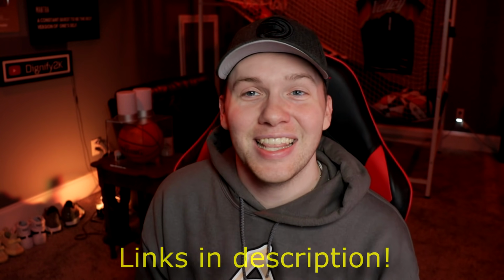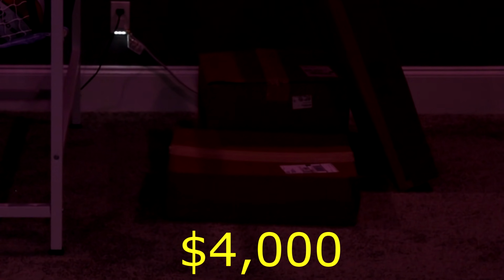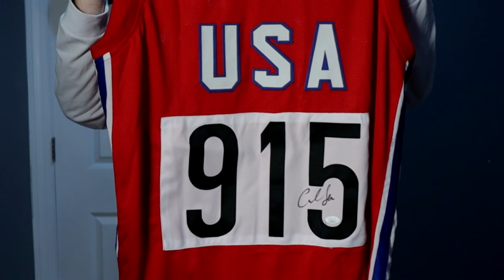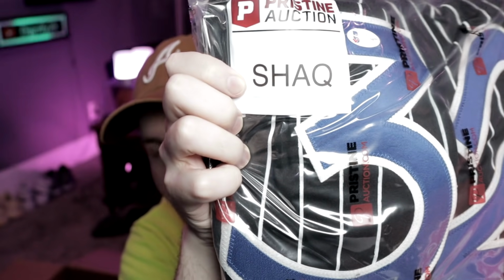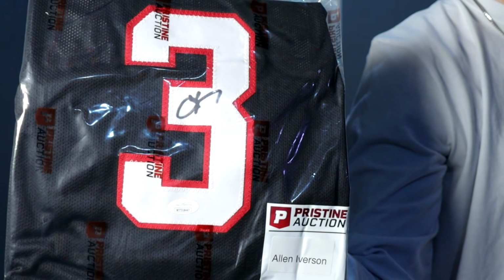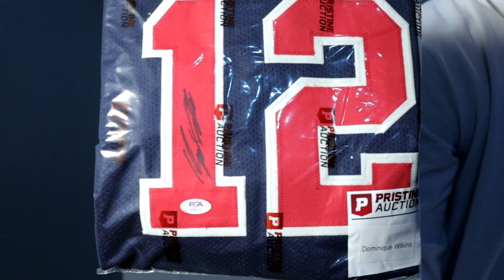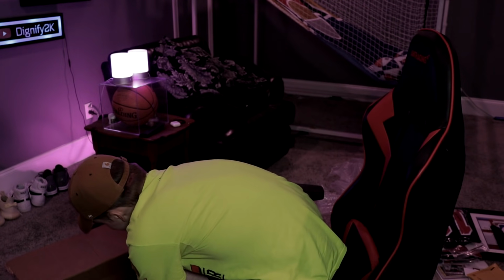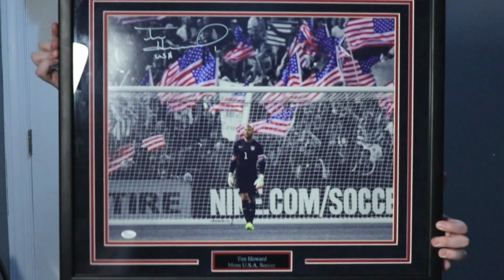Opening a $4,000 NBA Mystery Box! (Rare SIGNED Items)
PSN: Dignify2K